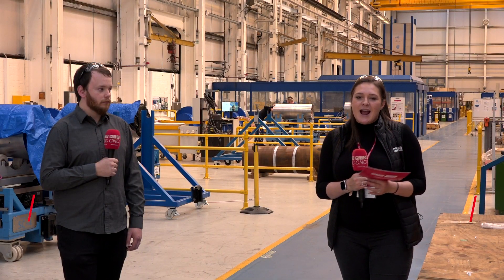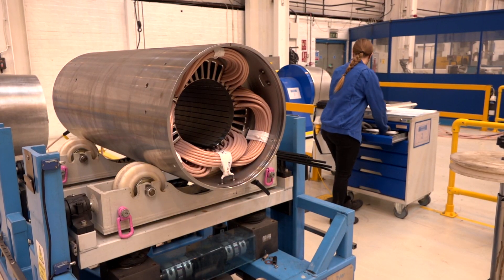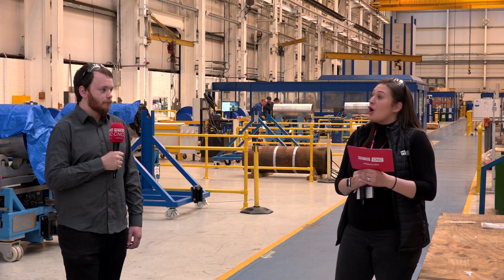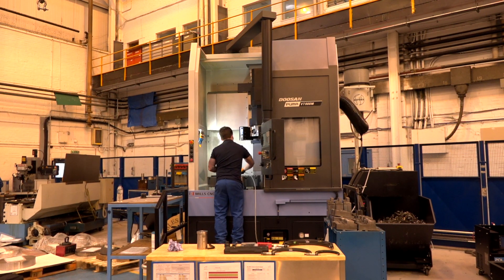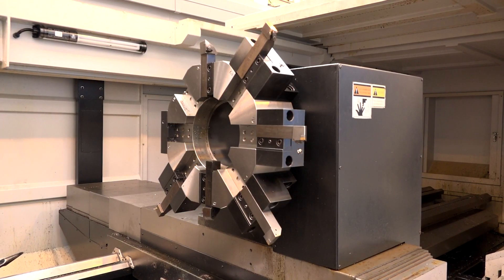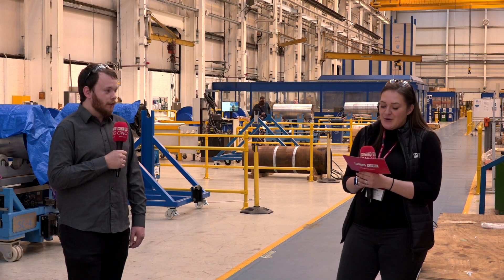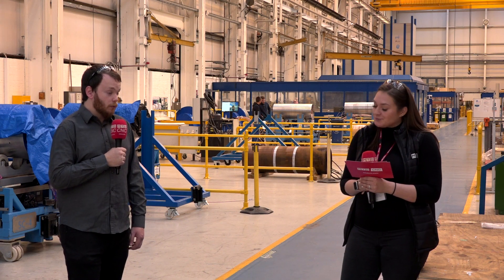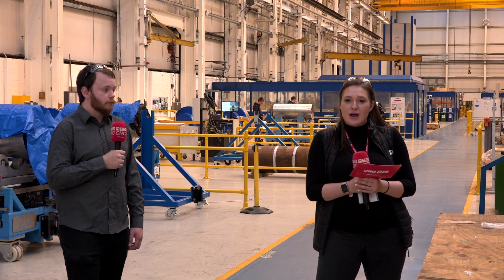Engineering Excellence at Hayward Tyler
Chloe from MTDCNC took a trip to Hayward Tyler in Luton to discuss what they produce with Mike Welch. Hayward Tyler are a World leader for the manufacturing of pumps in sectors such as nuclear, marine and many others. They also have other manufacturing sites in China, India and the US offering a full design and manufacturing of specialty pumps with a heritage spanning over 140 years in the pumps industry.